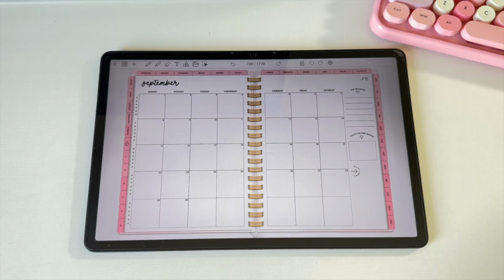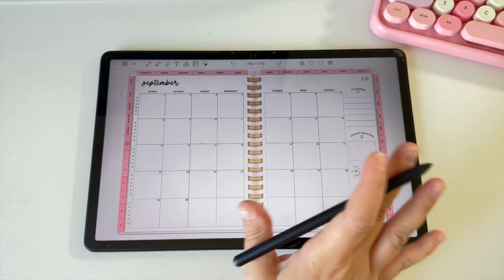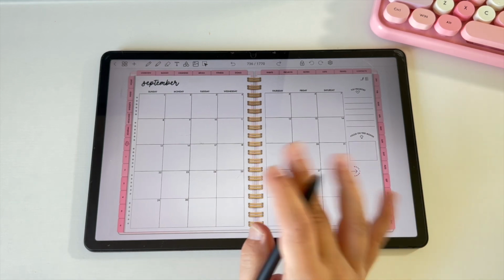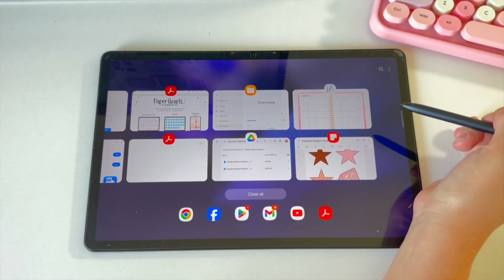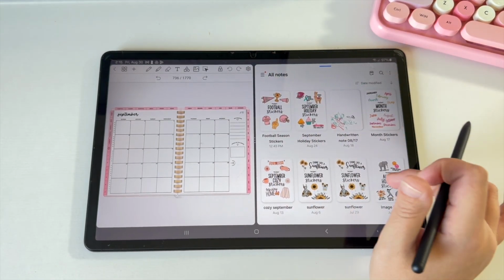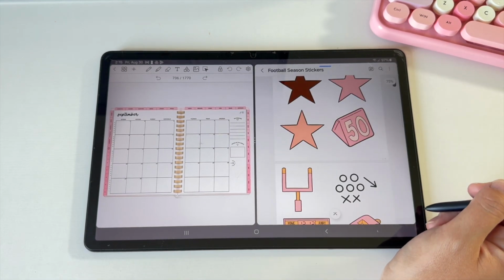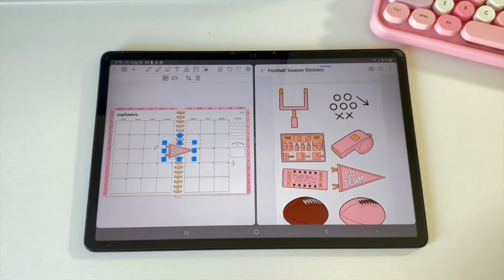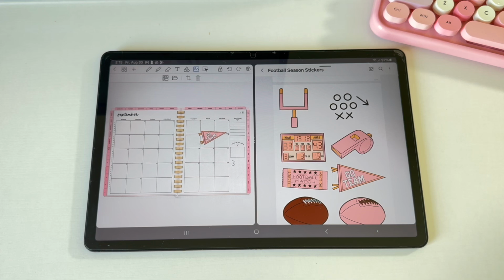How To Use Samsung Notes Stickers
Using an Android Device to digital plan? Learn the best way to organize and use digital stickers with Samsung Notes!